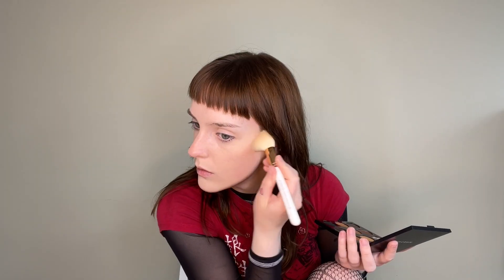grwm: we're going to a concert (feat. my oddly shaped eyes)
i think i accidentally used the men's restroom at the concert. if i did, it was oddly clean. good job, guys
also, research shows eyeliner only looks good on me during the full moon. source: my face. i don't know what stage the moon is at but it's definitely not full. i edited out the FOUR TIMES i wiped the eyeliner off completely because it came out the same every time, and your life is just too short to be watching that. you don't have to thank me, it was the right thing to do.